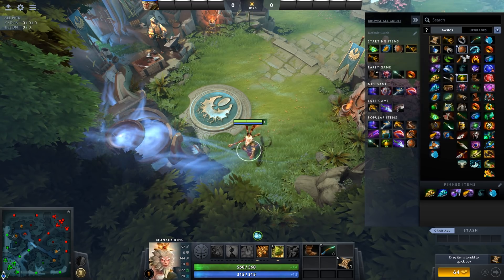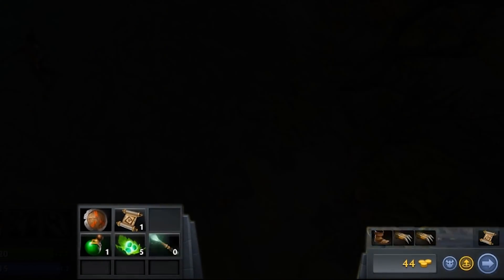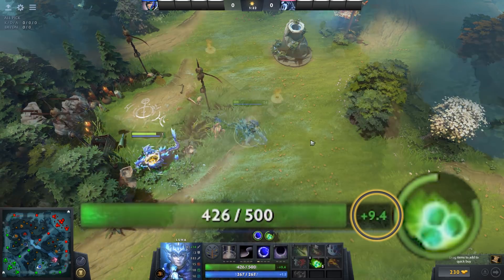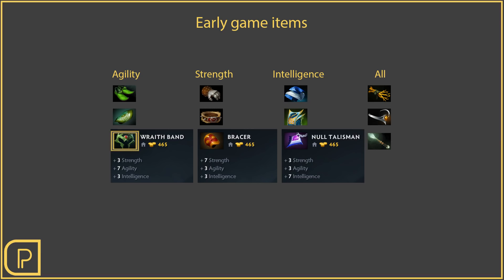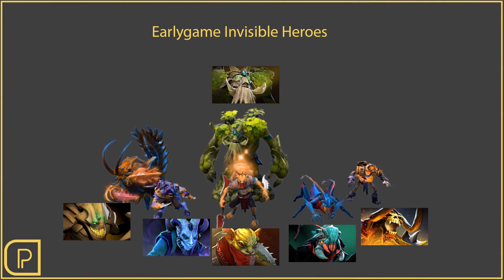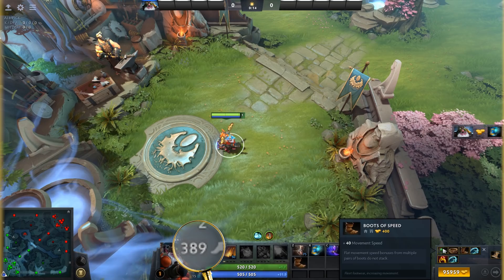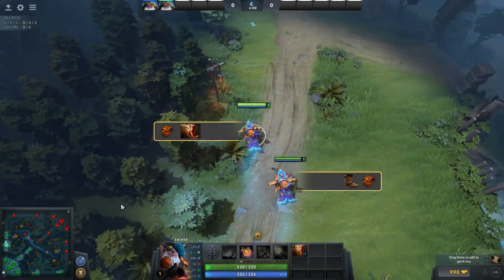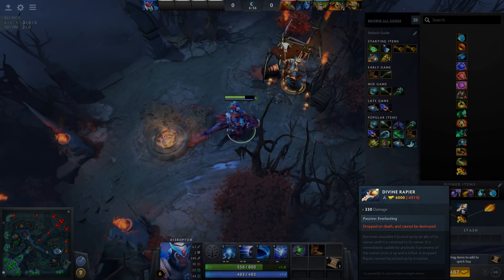Dota Basics Episode 5: Items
Changes: Magic wand now uses a recipe instead of  a mango. Boot costs increased

▬▬▬▬▬▬▬▬▬▬ Support Me▬▬▬▬▬▬▬▬▬▬▬▬

▬▬▬▬▬▬▬▬▬▬▬▬Social Media ▬▬▬▬▬▬▬▬▬▬▬▬

FTC : This video has a paid sponsorship overlay and the Dotabuff section on replay commentaries was
created as a result of my ongoing partnership with Dotabuff.